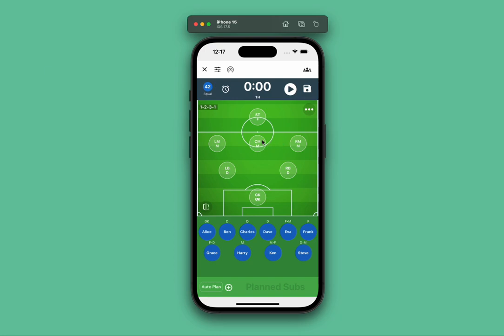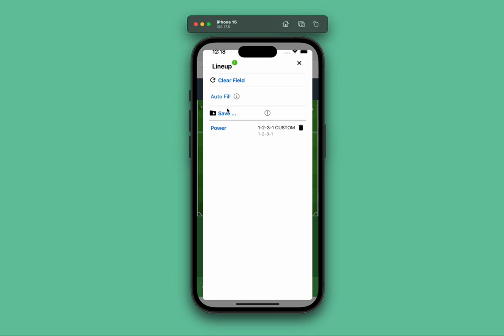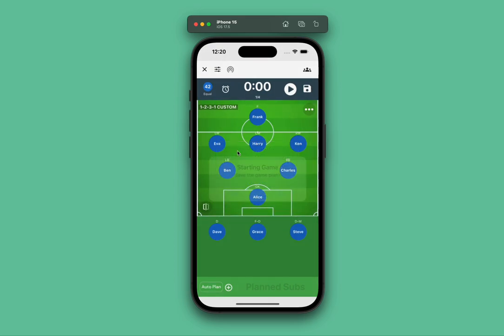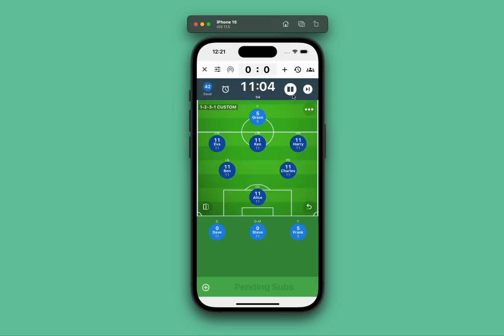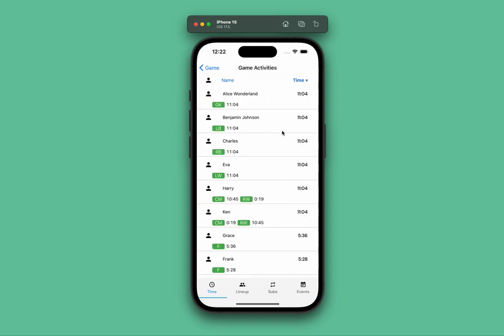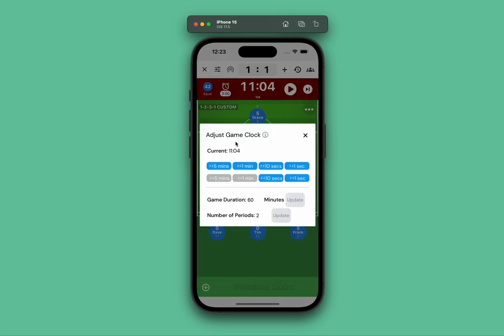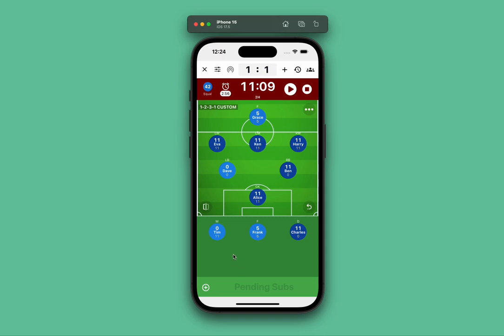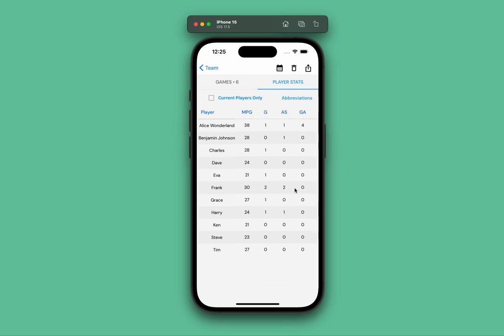Tutorial - Create and Run a game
How to create and run a game?